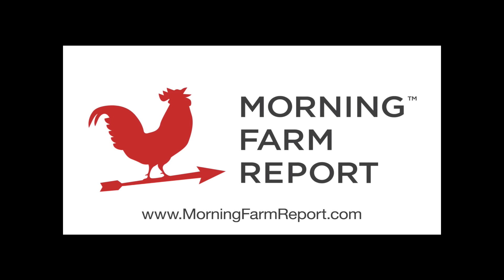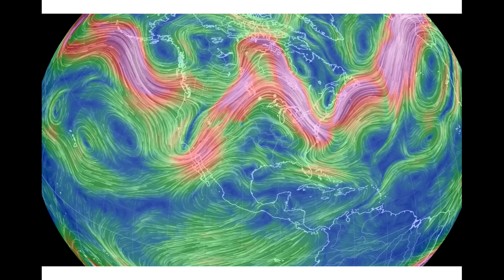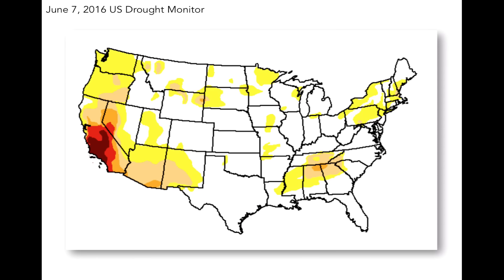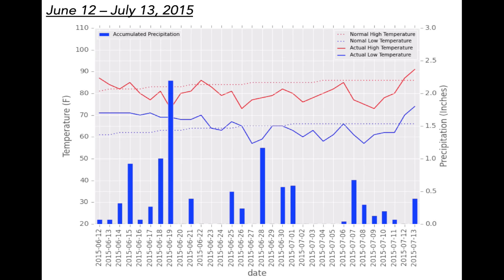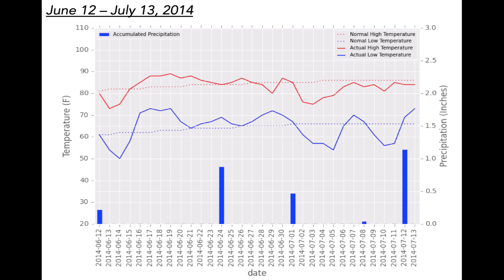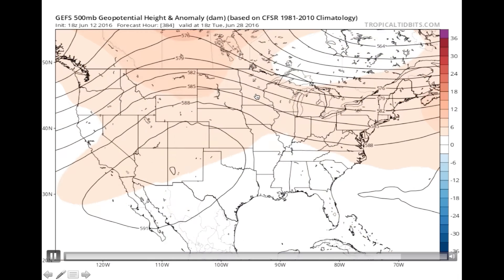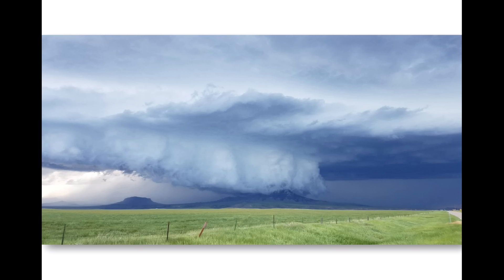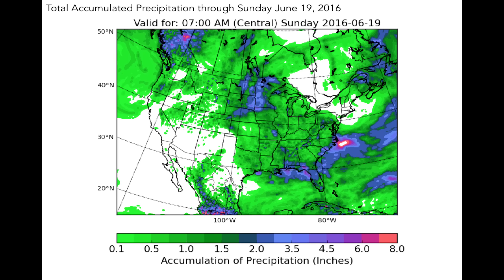Morning Farm Report Weekly Ag Weather Video - June 13, 2016